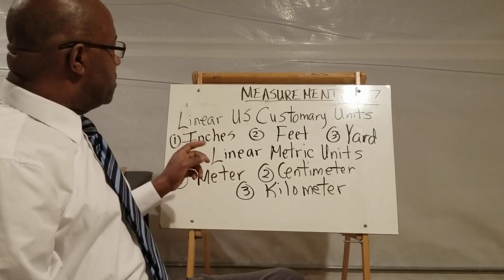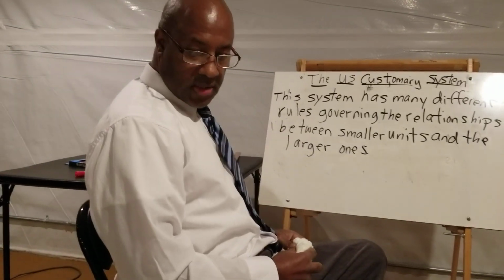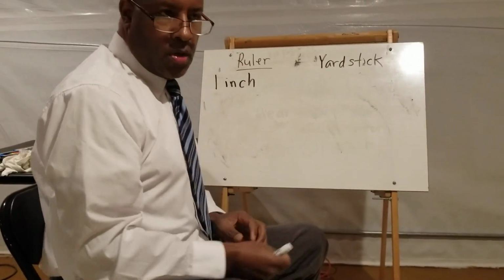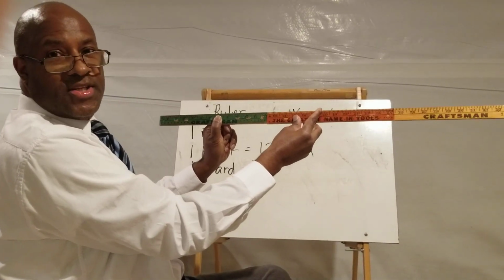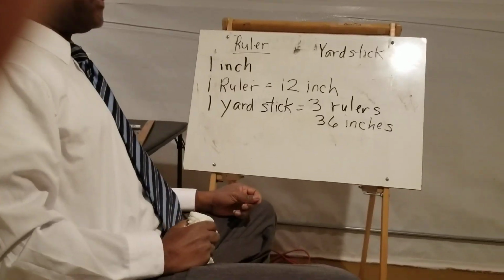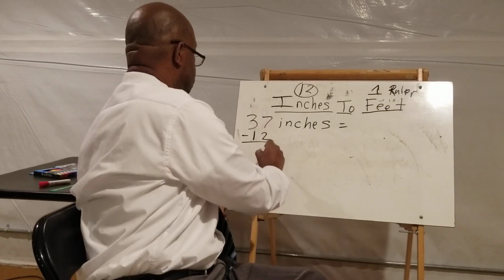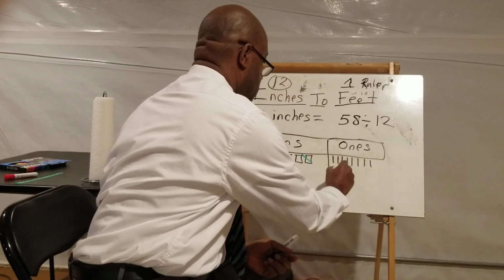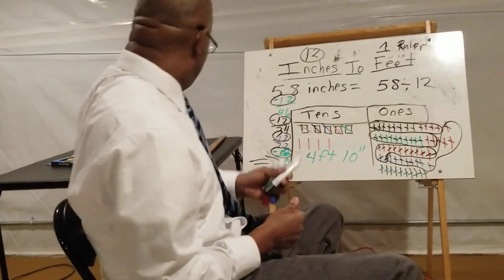FSKEY Measurement Video